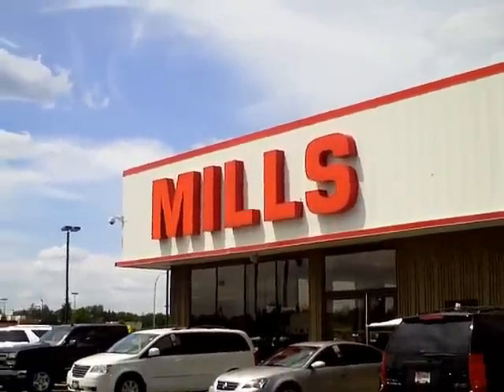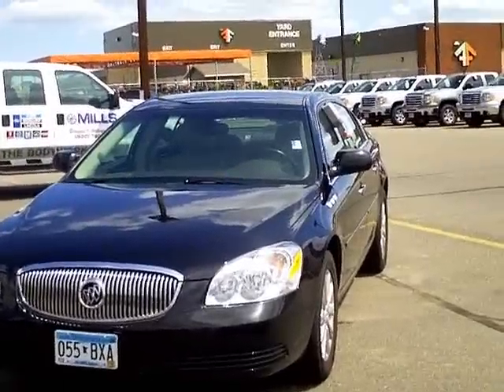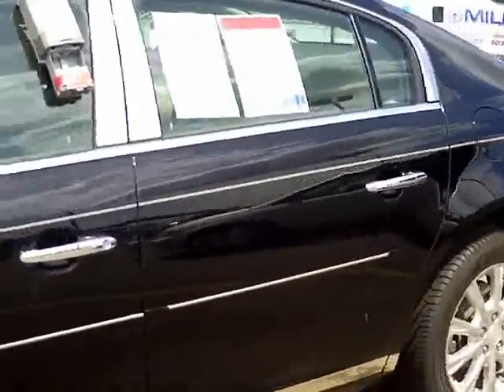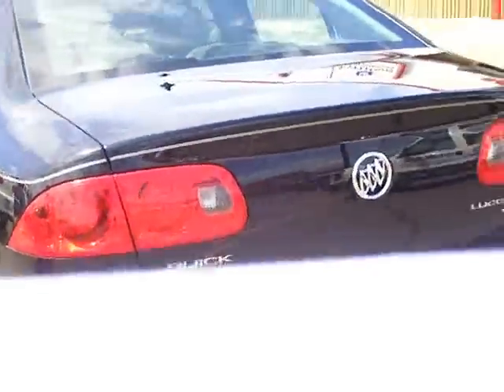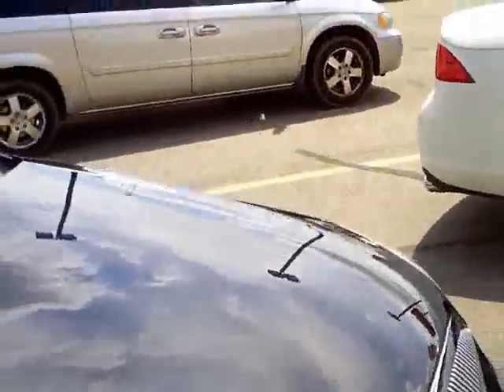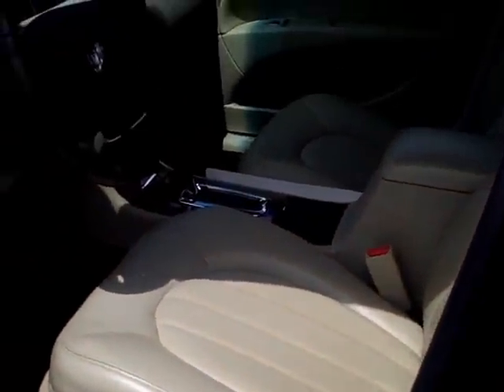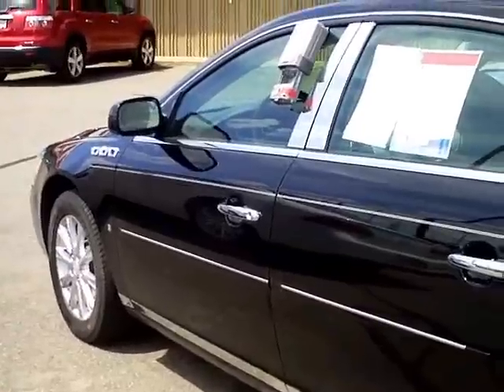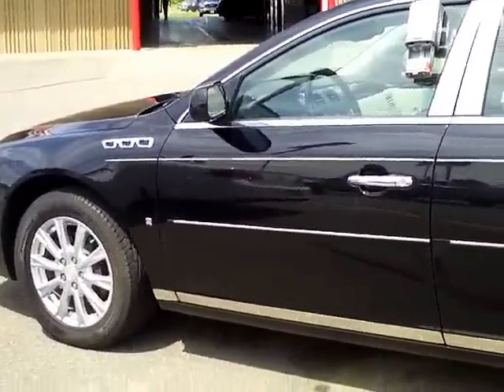2009 Buick Lucerne CXL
Toll Free: Looking for Remer used cars, Wadena used cars, Brainerd used cars, used trucks, new cars, or new trucks from one of the best Minnesota dealerships? (Our customers literally come from all across the state- and other states too!)  Please give us a call to confirm availability for any vehicles you might find here.